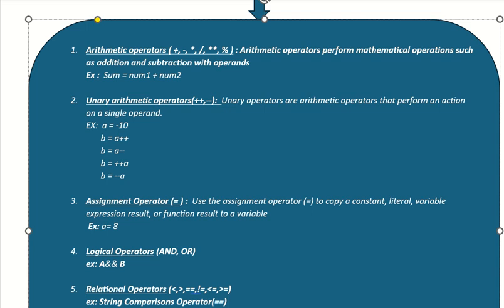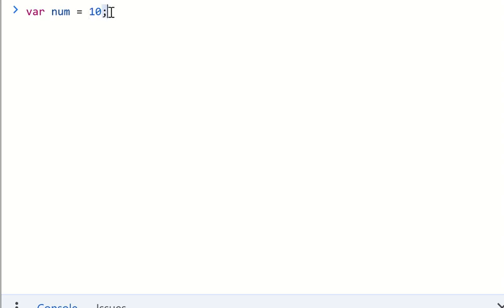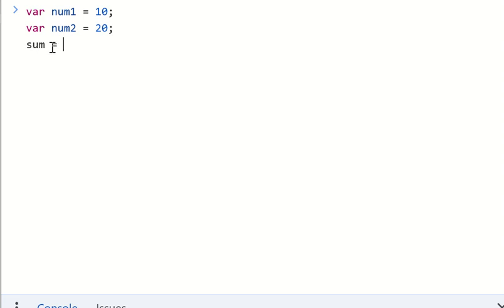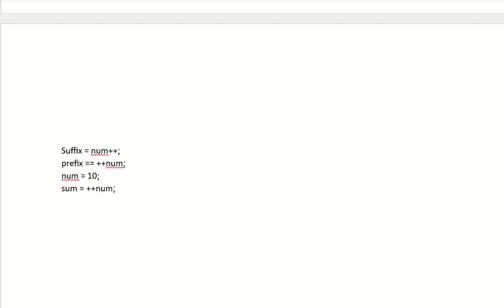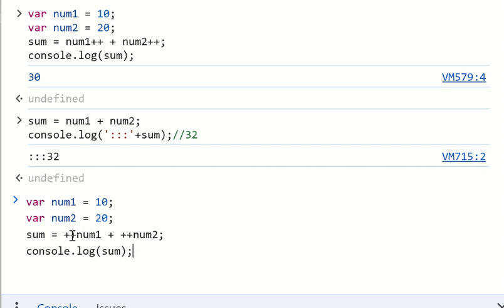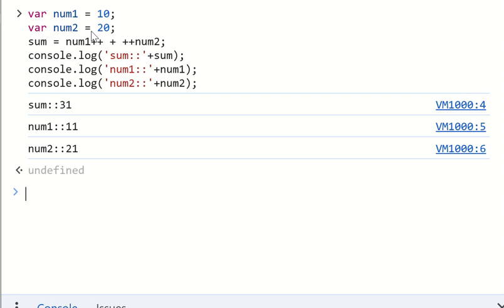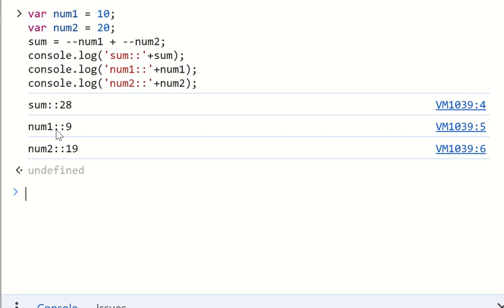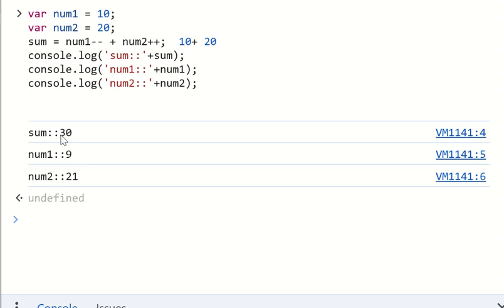Unary Operator 26